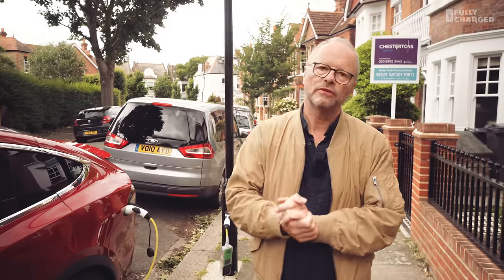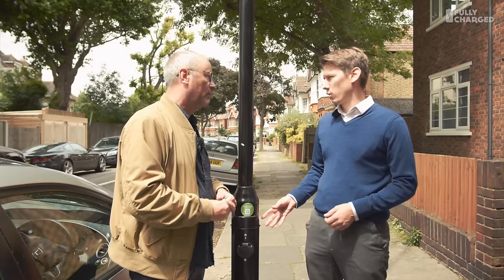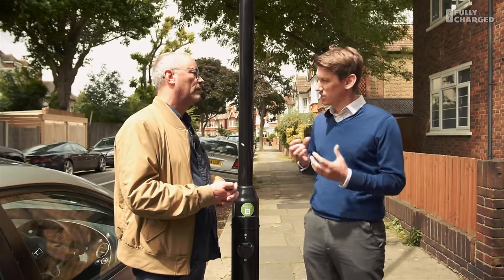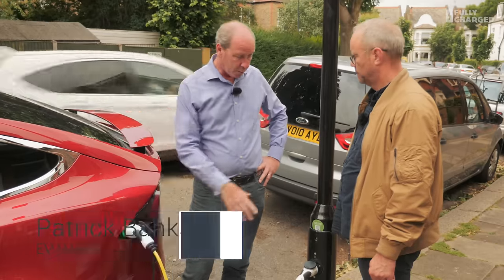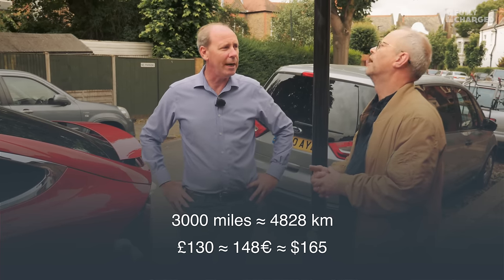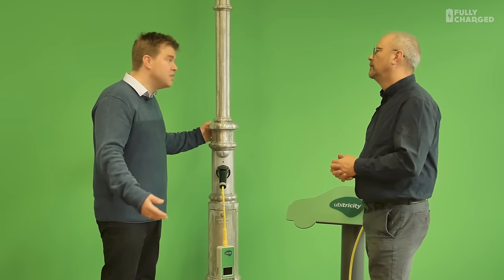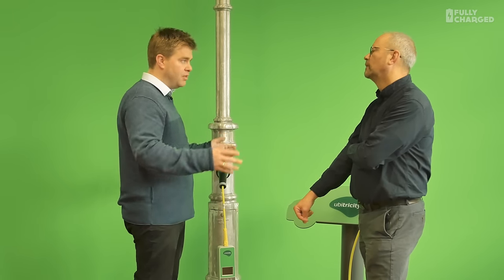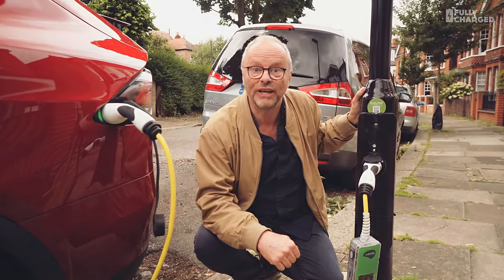Ubitricity | Fully Charged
*The cable locks at both ends while the vehicle is charging*
The simple and very commonplace lamp post will soon become a ubiquitous charge point for electric cars.
They charge at about 5 kW, or 16 amps, not super fast but overnight charging is all most drivers need.
Ubitricity is a German based company who've come up with a simple, cheap to install and well managed system for more people on more streets to adopt electric cars.